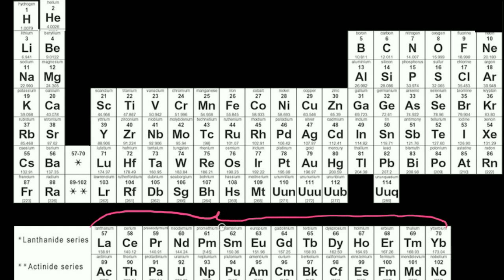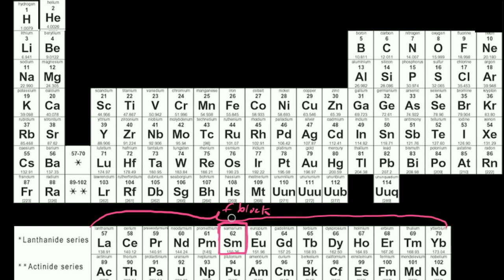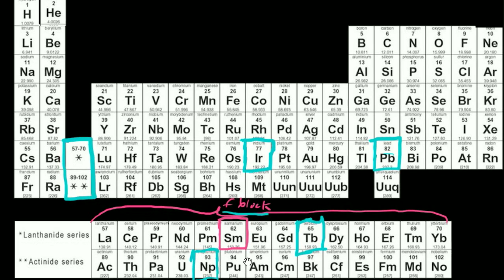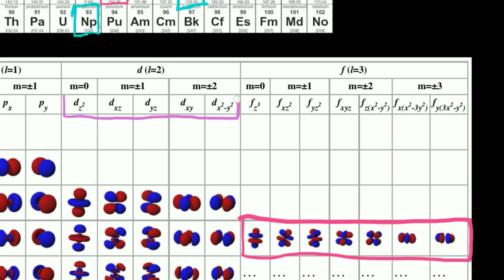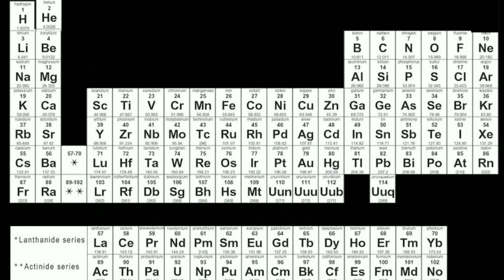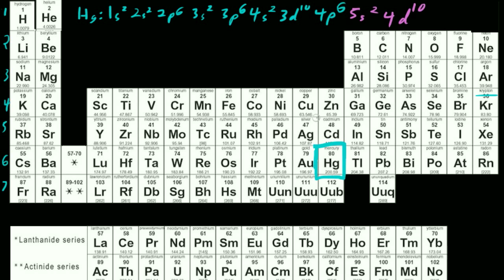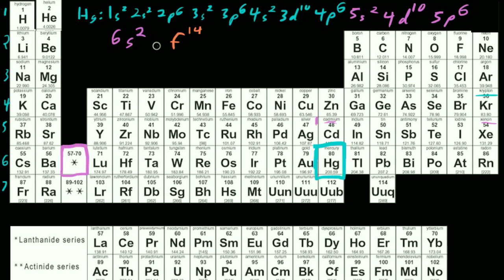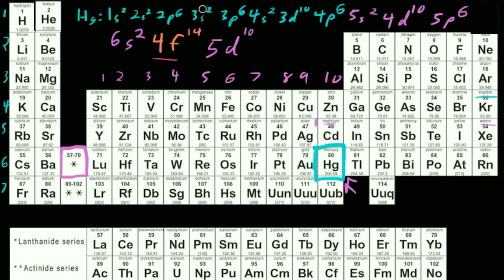Electron Configurations and Orbitals (Part 9)